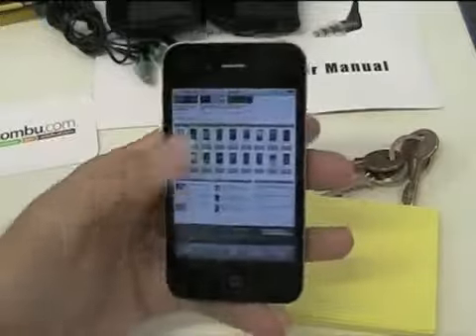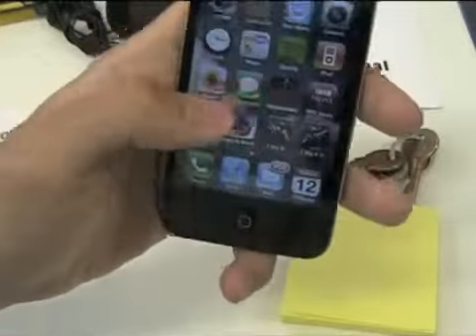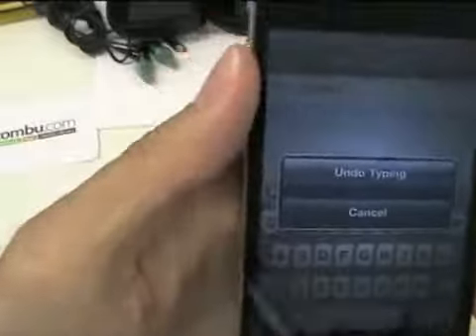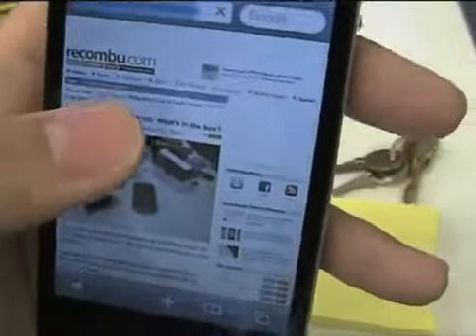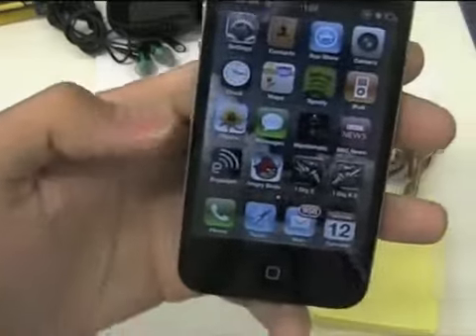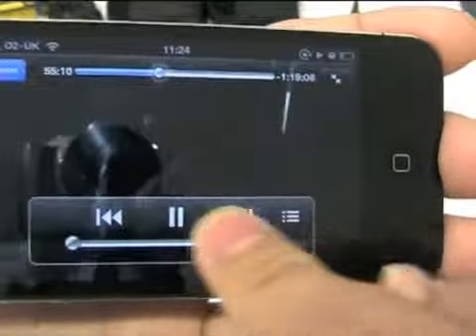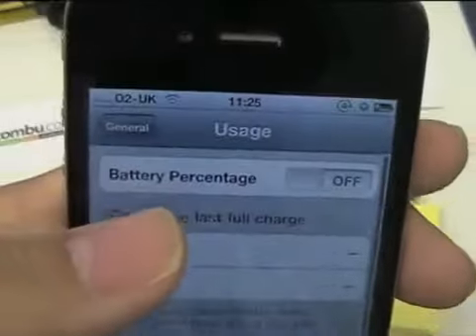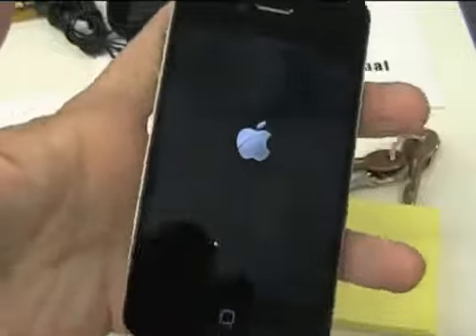iPhone tips and tricks